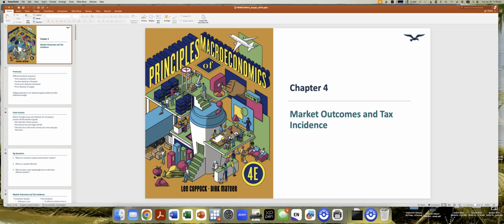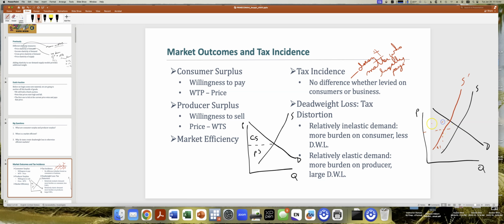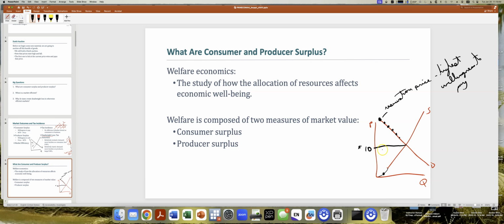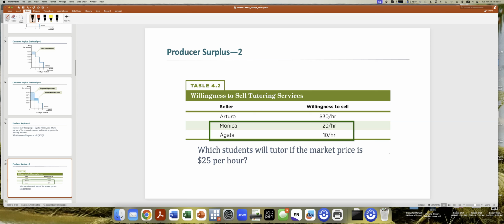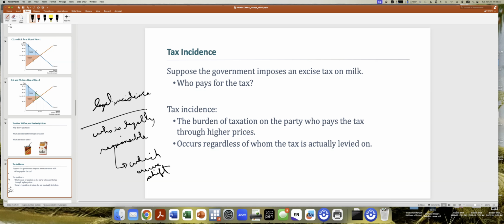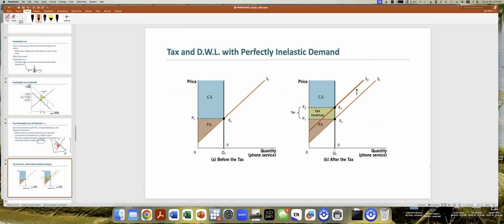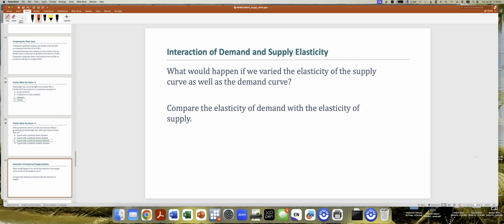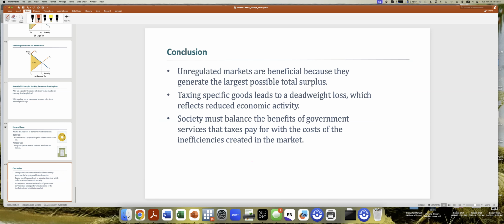Mateer_Chapter4_Scheiding